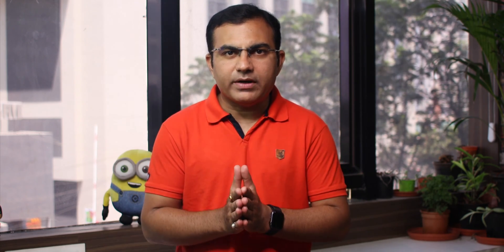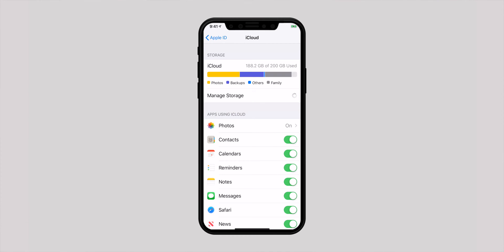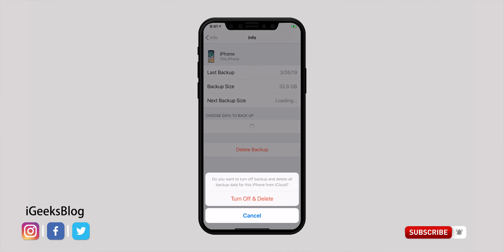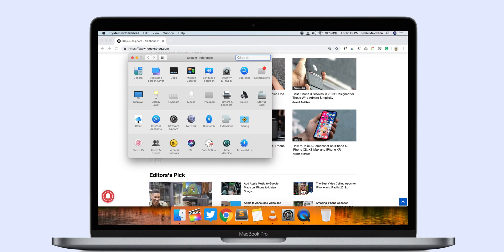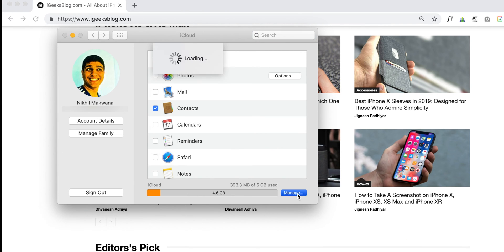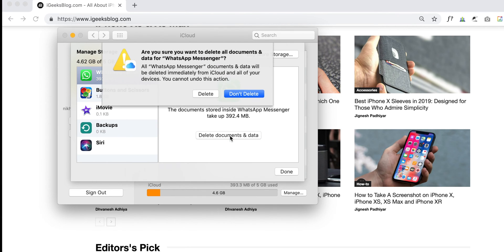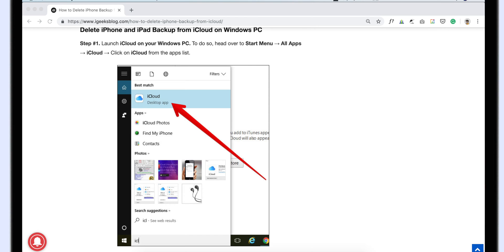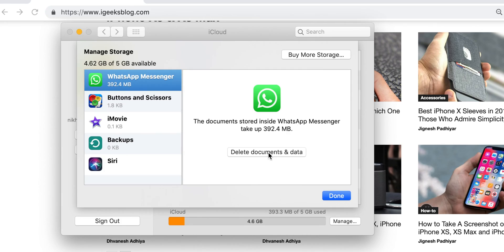How to Delete iCloud Backup from iPhone, Mac and Windows PC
If you want to free up some space than here are the hacks to delete iCloud data backup from iPhone, Mac or windows PC.

Or